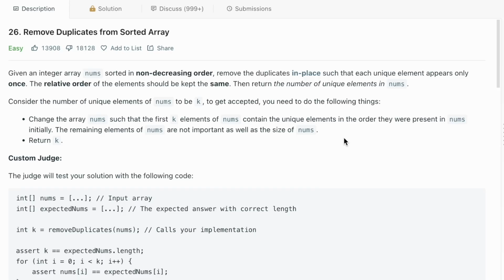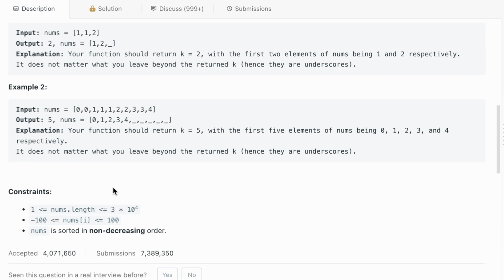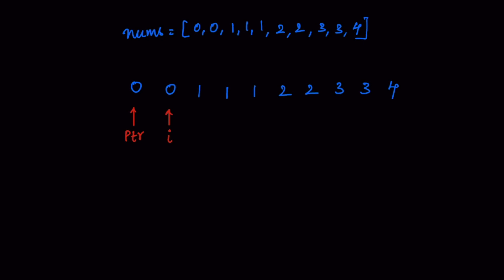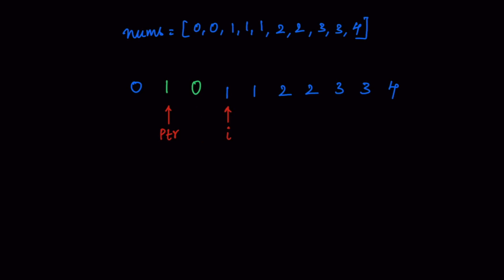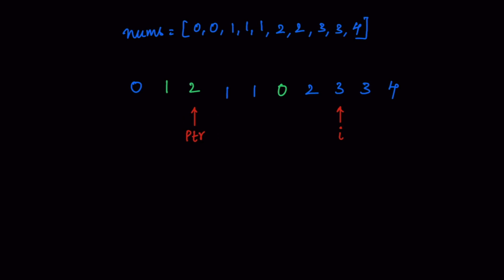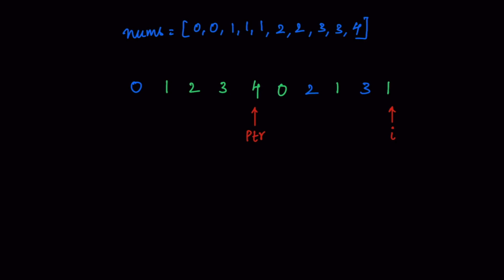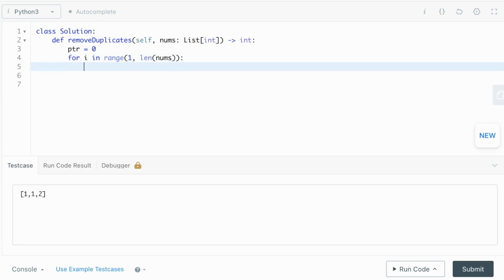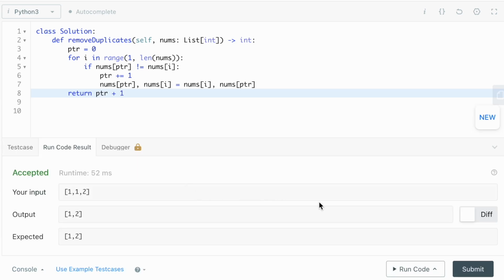Remove Duplicates from Sorted Array | Python | LeetCode 26 | Top Interview 150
Leetcode 26 Remove Duplicates from Sorted Array. Python based optimized solution with clear explanation.

The problem statement in LeetCode 26 asks for the removal of duplicates from a sorted array. To achieve this, one must modify the array in-place such that each element appears only once, returning the length of the resulting unique array. The solution involves iterating through the array, comparing adjacent elements, and shifting non-duplicate elements towards the beginning of the array.

Chapters:
00:00 Question Description
01:26 Intuition
05:46 Code up